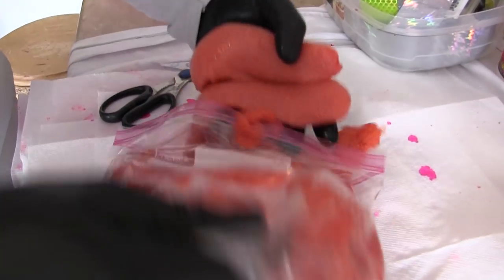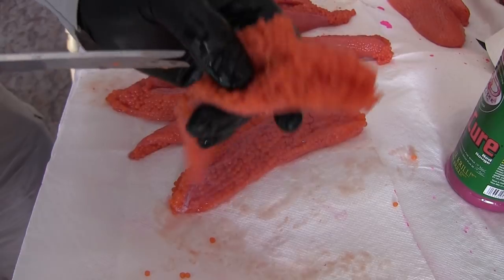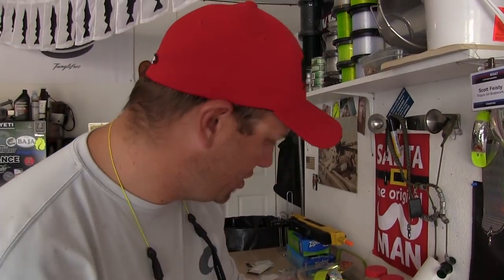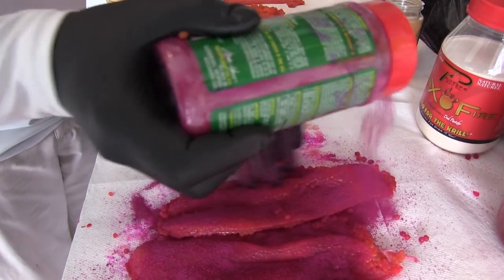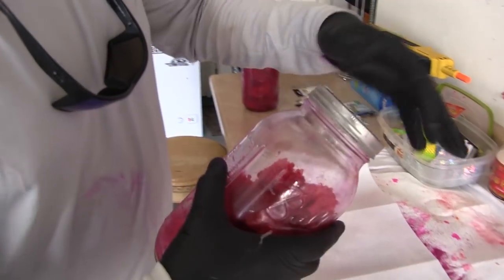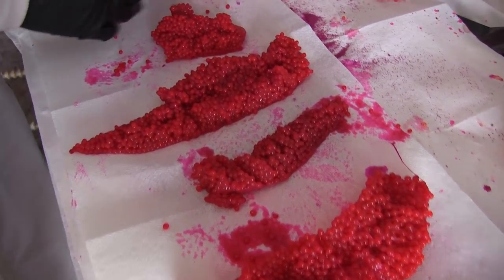The Perfect Sacramento River Egg Cure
Having good roe when targeting Sacramento River salmon is critical says guide Scott Feist of Feisty Fish Guide Service. This is why Feist performs several steps to ensure his eggs are the best they can be. Feist prefers them to smell well, look good and have the right composition in order to keep his clients on the bite daily. To do so he combines Fire Cure, BorX O Fire and Fire Power in his recipe and it makes an excellent piece of roe every time as you'll learn in this episode of Pautzke Outdoors.

*Special Note: This cure also is effective on the Feather/American and other salmon rivers.

For more info on guided salmon trips with Feisty Fish Guide Service please